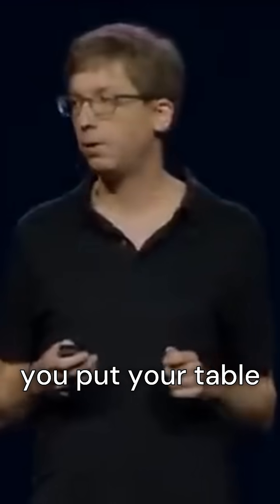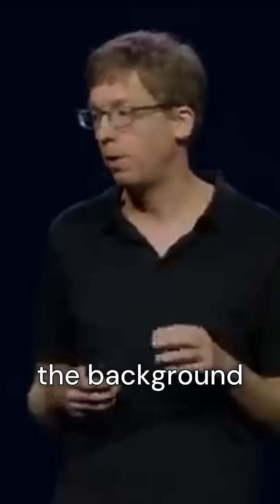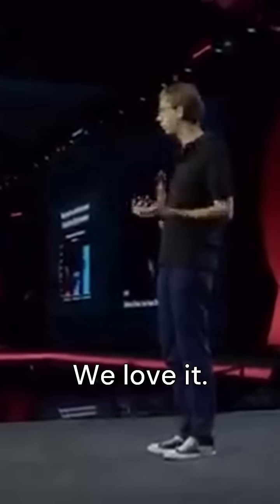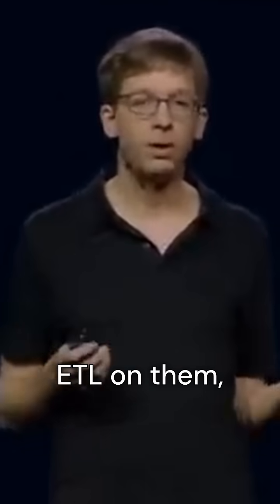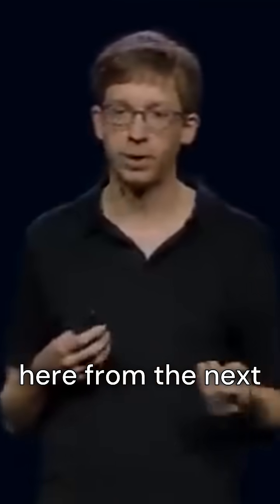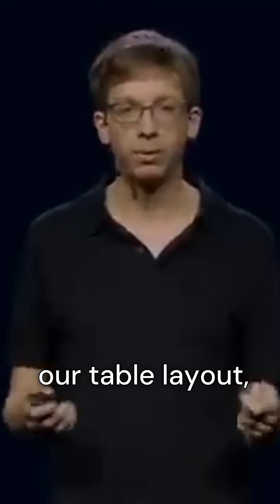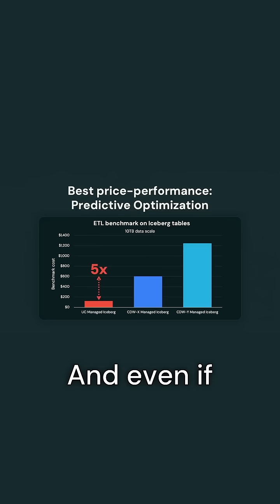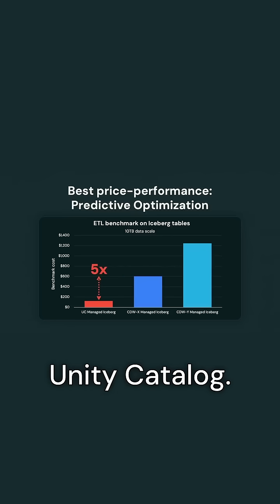Announcing full Apache Iceberg™ support in Databricks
Read and write Managed Iceberg tables and use Unity Catalog to access and govern Iceberg tables in external catalogs. Databricks Co-Founder Matei Zaharia breaks down how Iceberg tables with Unity Catalog delivers the best price-performance